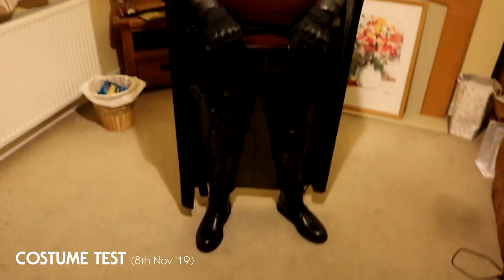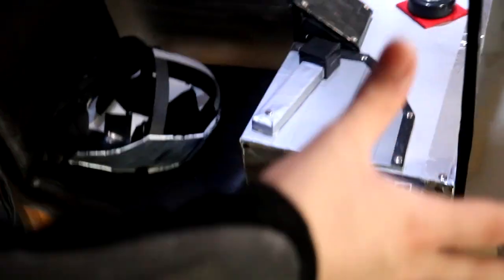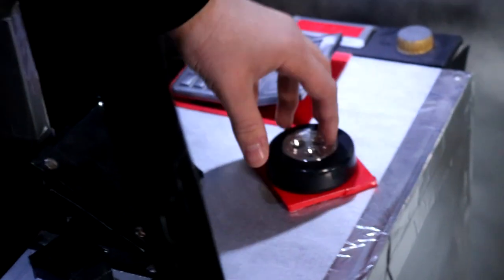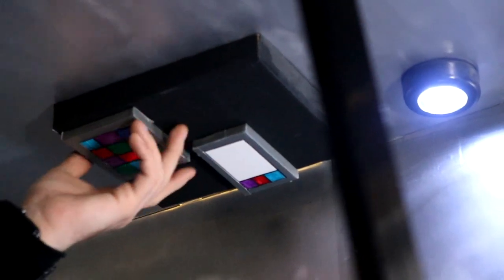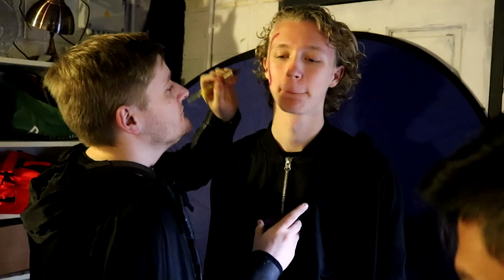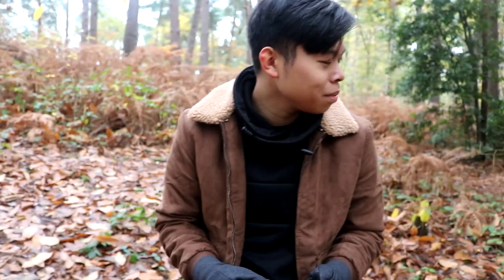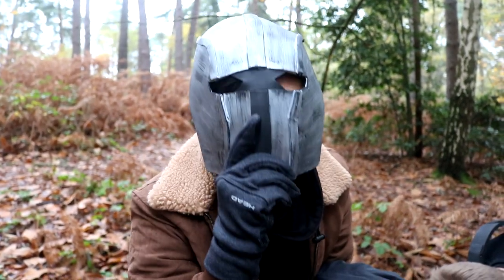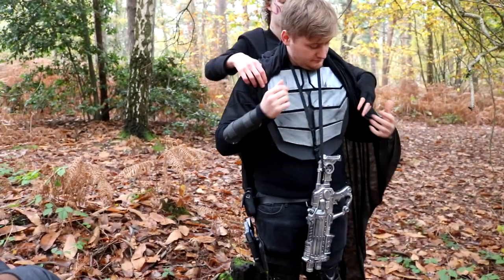The Making of No Loose Ends: A Star Wars Story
Take a look behind the scenes at the making of 'No Loose Ends: A Star Wars Story'. A long time ago in a galaxy far, far away...bounty hunter Mola Saun hunts down two members of the Rebellion to retrieve a mysterious artifact - at any cost.

Starring George Hayes, Owen Kan, JJ DeWitt and Tom Bowen. Written and directed by Pete Messum. Produced by George Hayes. Based upon 'Star Wars' created by George Lucas.